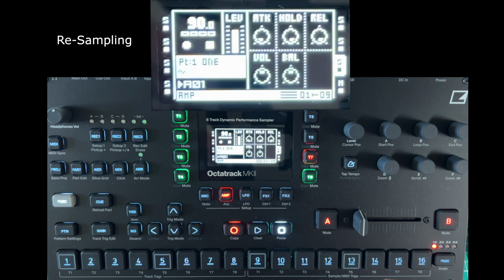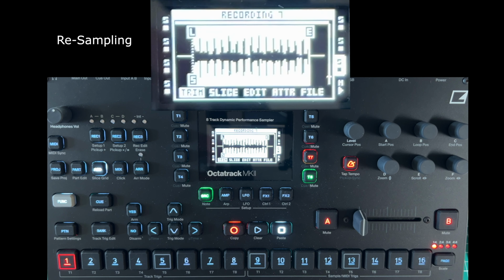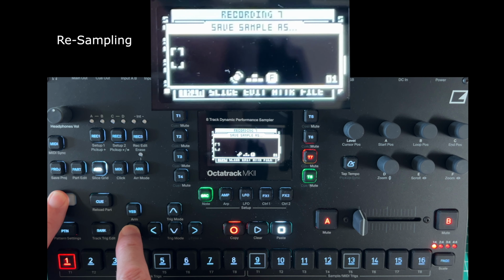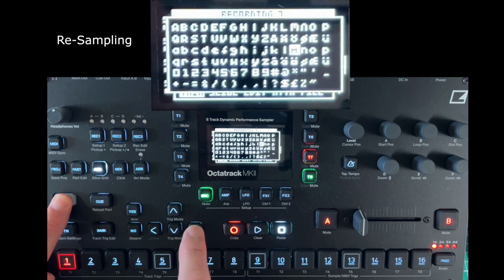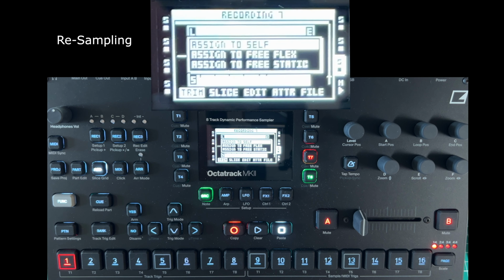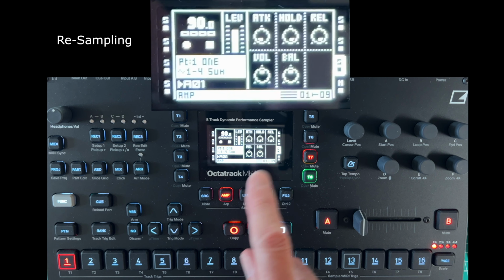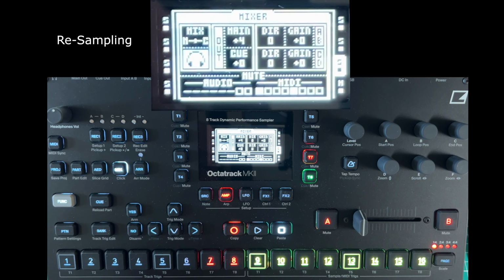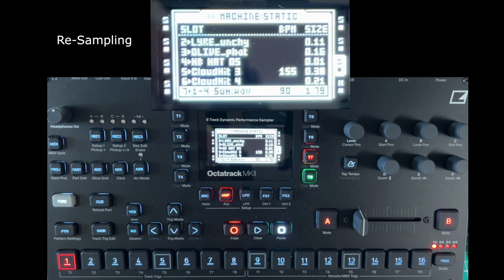Elektron Octatrack Mk. II - Lessons For Complete Beginners Video 11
00:00 - Start
00:45 - Adding swing to a track
01:42 - Randomising the volume of a track with an LFO
05:17 - Randomising the panning with an LFO
07:42 - Microtiming
10:10 - Trig Conditions
11:21 - Trig Count (Ratchets)
12:29 - Humanising Summary
12:56 - Re-Sampling
18:55 - Wrap

In this video I deal with quite a few ways that you can stop your tracks sounding repetitive and boring.  I also deal with one way that you can re-sample.
Please use the chapter markers to move quickly through the video.